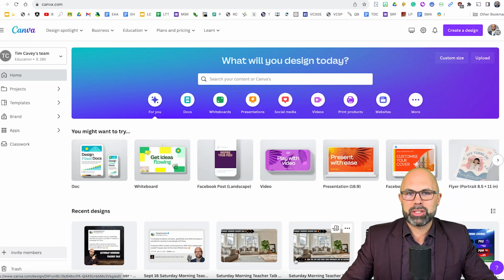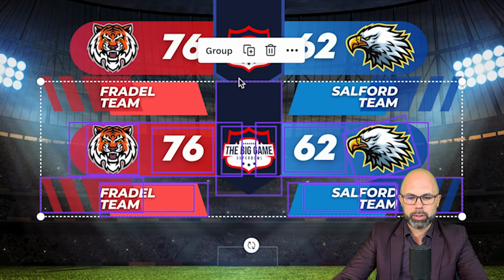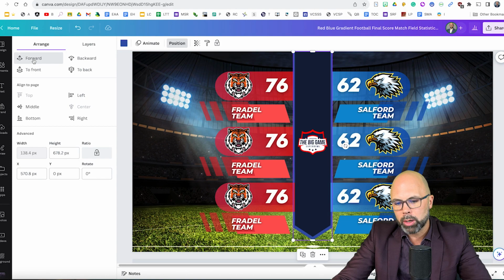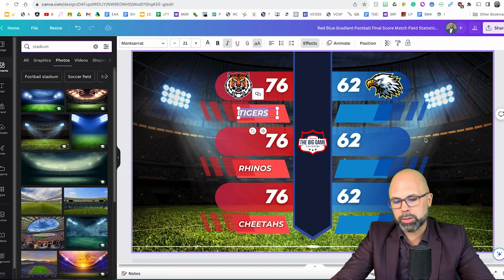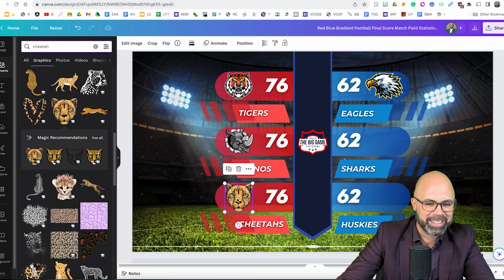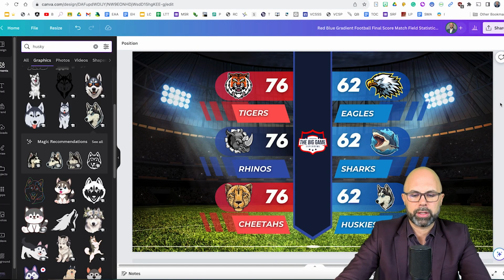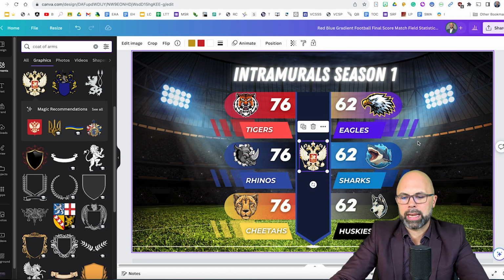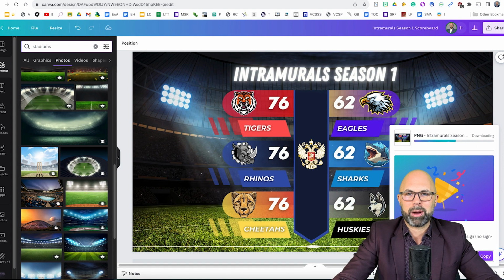How to Make an AWESOME SCOREBOARD in Canva!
If you're running a house teams competition or intramurals tournament in your school, use this tutorial to build an AWESOME scoreboard using your Canva for Education account.